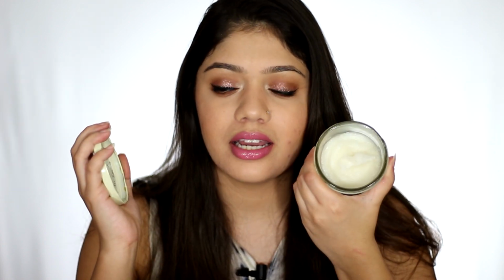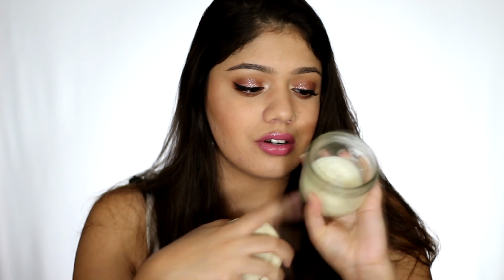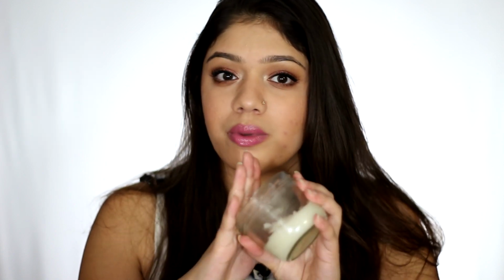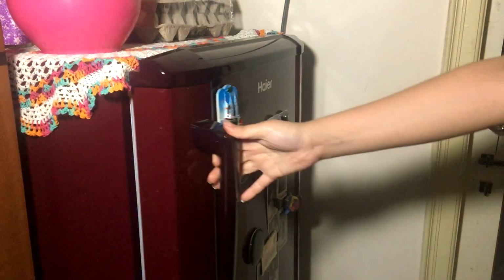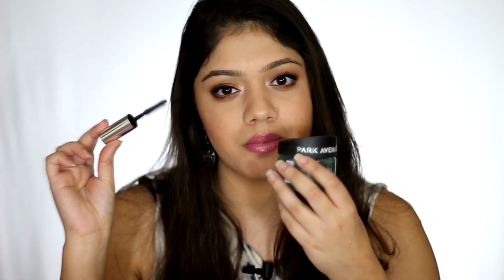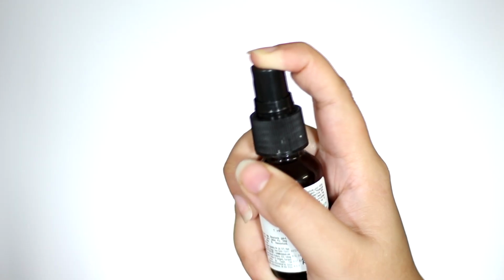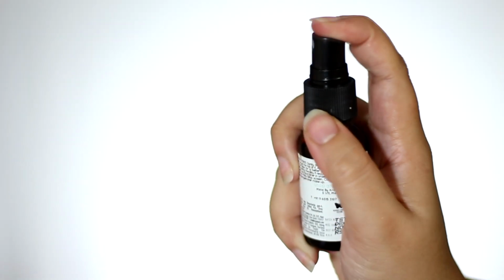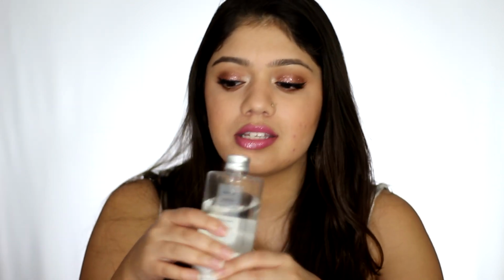Silly Beauty Hacks you NEED TO TRY!! | Makeup Mischief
Hey guys! Today's video is a beauty hacks video!